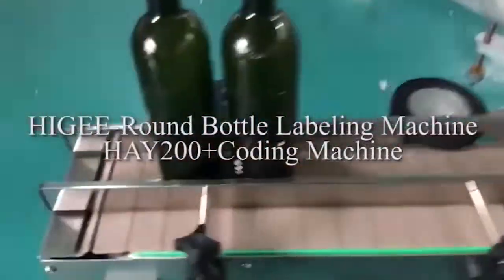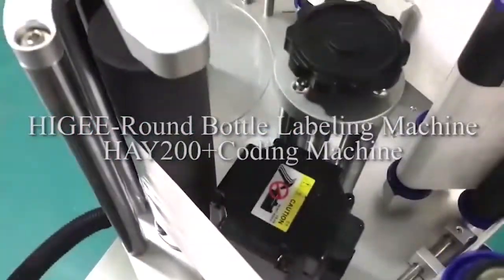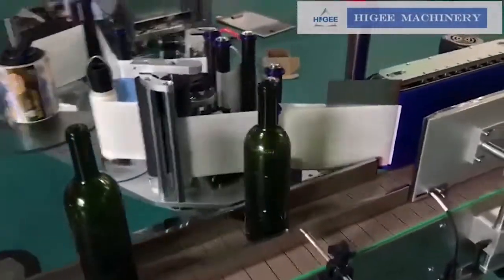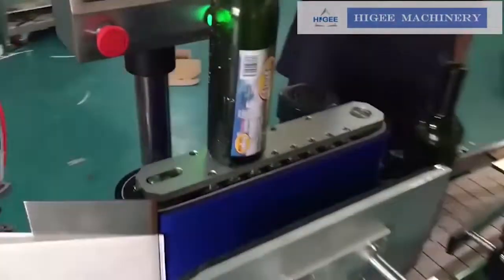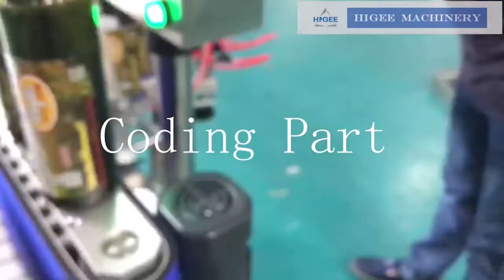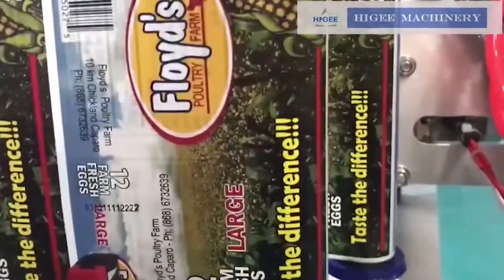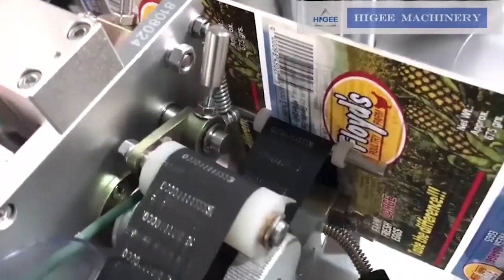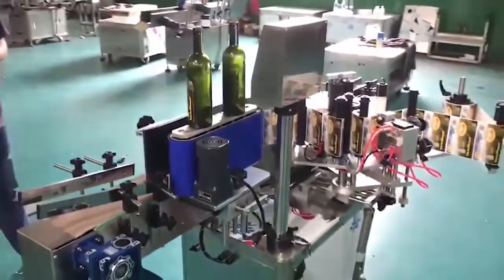Find the running video for round bottle labeling machine from Higee machinery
This is the video for round bottle labeling machine, we can also provide double sides labeling, top side labeling or corner fold labeling etc.

Automatic Round Bottle side Labeling Machine
Applicable label: Self-adhesive labels, Self-adhesive film, electronic supervision code, bar code, etc.
Applicable product: Required to be labeled on the Circumference of surface or other Curved surface.
Applicable industry: Food and beverage industry, pharmaceutical industry, cosmetics industry, chemical industry, electronic industry, metal industry, plastic and other industries.
Application examples: PET round bottles, plastic round bottles, glass round bottles, Canned food bottles, wine bottles, square bottle , flat bottle and other special shaped bottles, according to customer's requirements.
We can supply you the optional rotary table for your reference, which can be connected directly before the labeling machine, the operators can put the bottles on the rotary table, then the rotary table will send the bottles to the labeling machine to the labeling machine automatically.
We can also supply you the code machine for your reference, to print production date and batch number, shorten the bottle packaging process, improve the production efficiency.